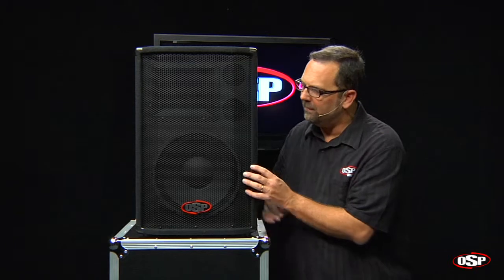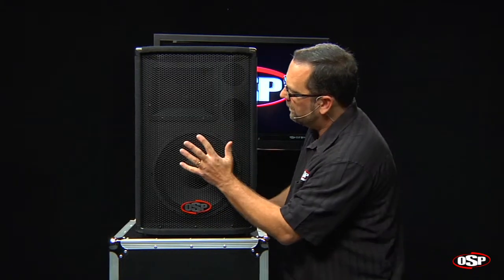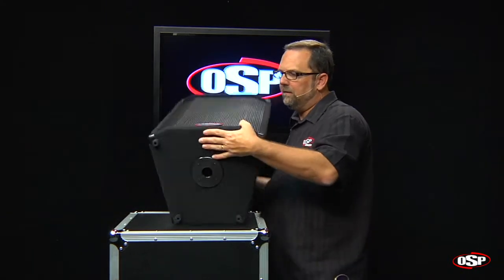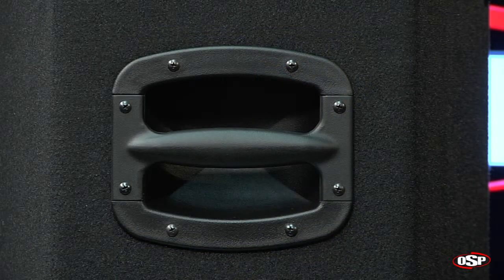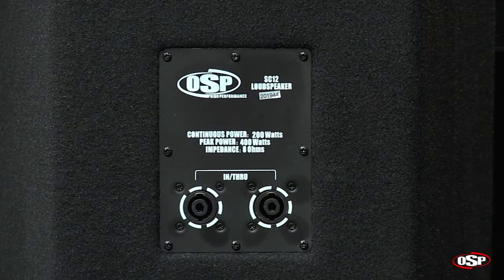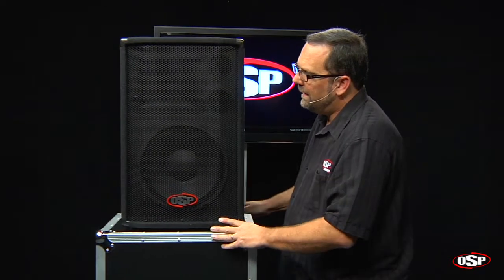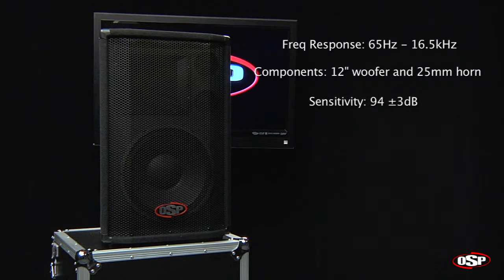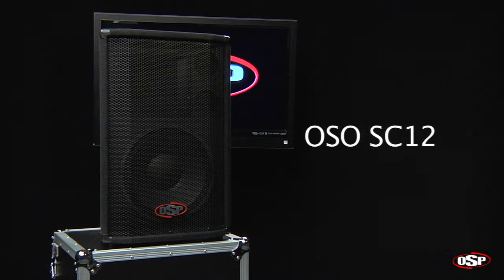OSP SC12 Carpeted 12" Loudspeaker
The new OSP SC series deliver exceptional performance from premium components in a carpeted enclosure. These two-way full range enclosures provide sonic clarity at unmatched pricing. Great for clubs, churches, bands, DJs, etc.
FEATURES
Freq Response: 65Hz - 16.5kHz
Components: 12" woofer and 25mm horn
Sensitivity: 94 ±3dB
Max SPL: 120dB continuous
Nominal Impedance: 8 ohms
RMS: 200 W
Peak: 400 W
Dispersion: 90° H x 60 ° W
Dimensions: 16" x 14.5" x 25.25"
Net Weight: 16Kg